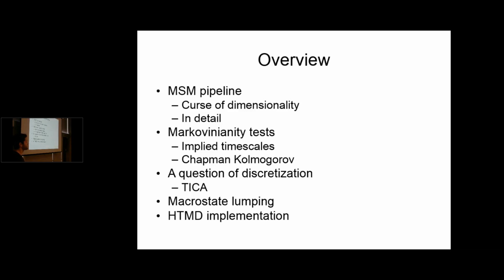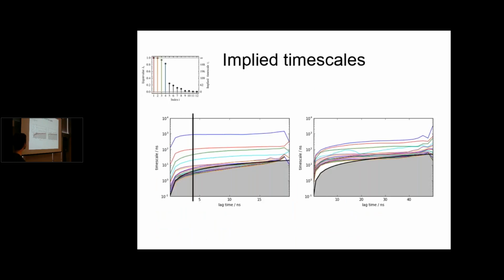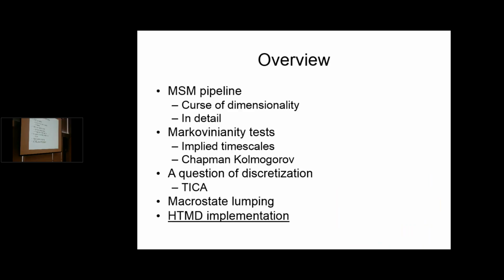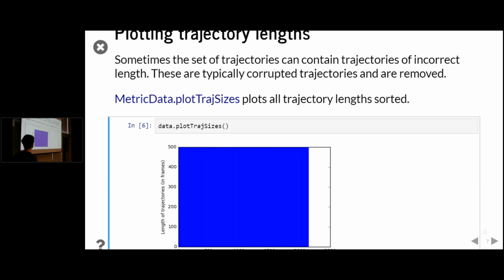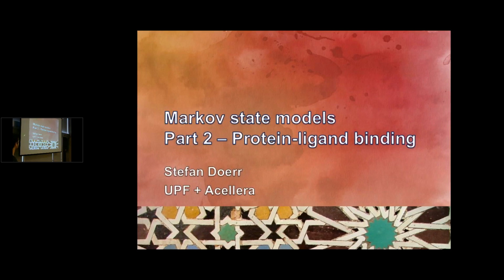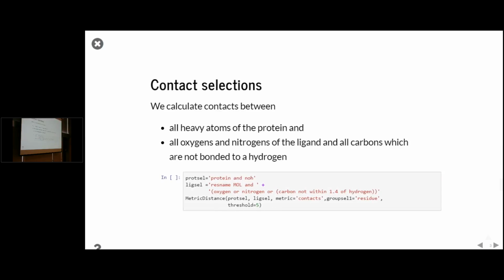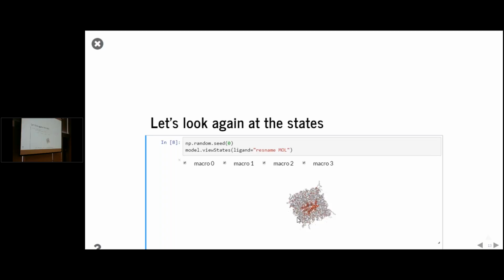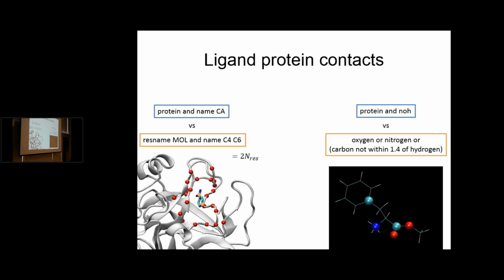Webinar 8: Markov State Model Analysis in HTMD by S. Doerr